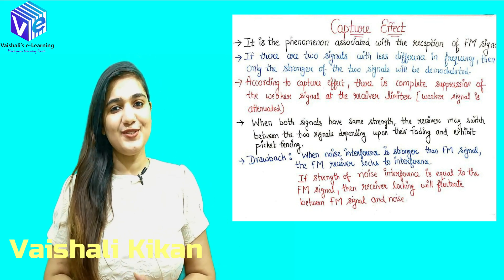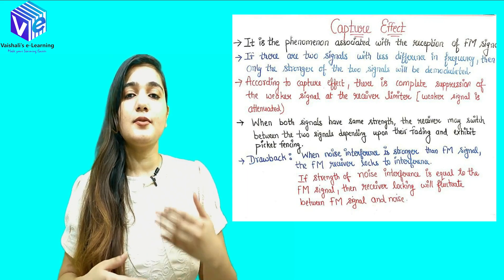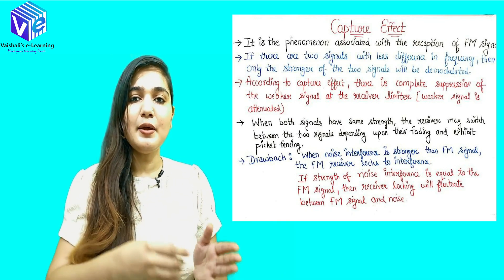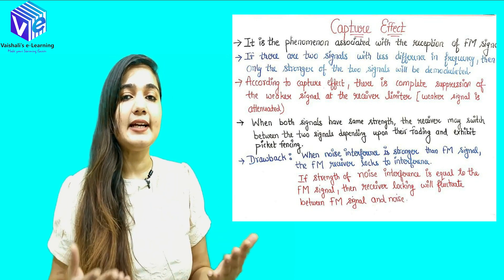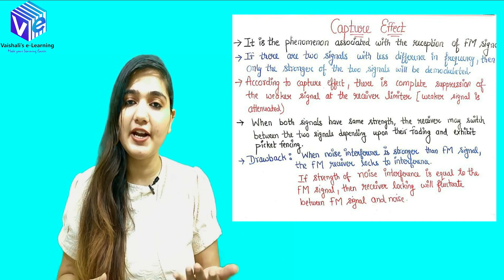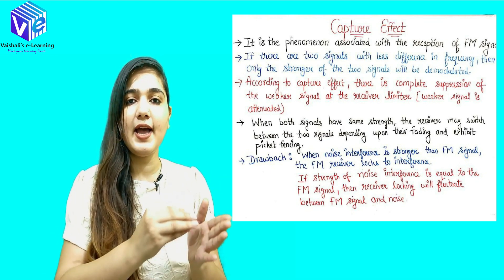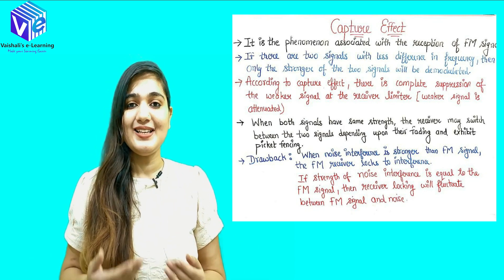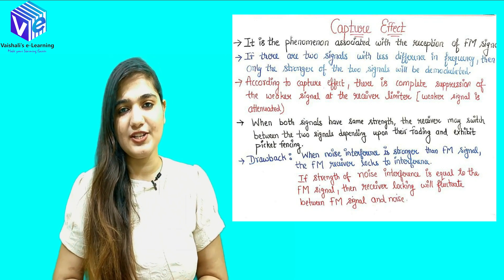Capture Effect in Communication | Lec 14 । Noise Analysis |Communication System । NET ESE GATE